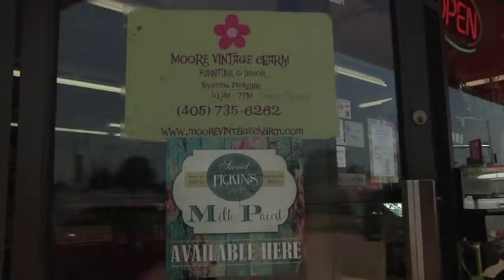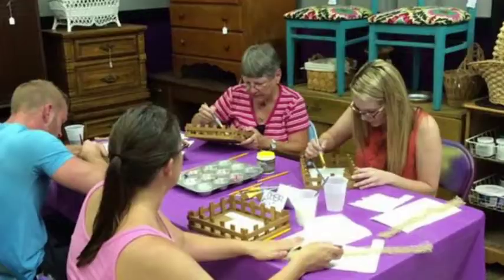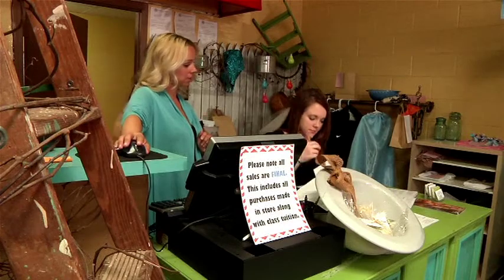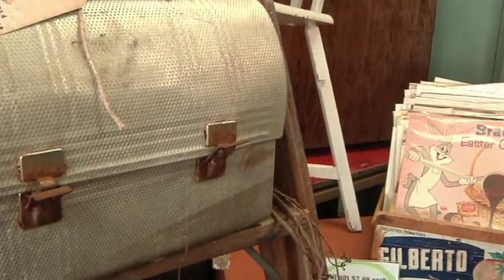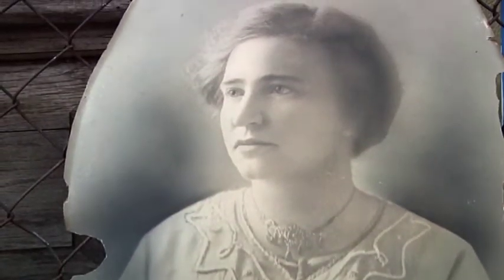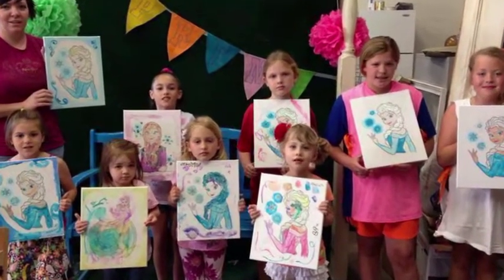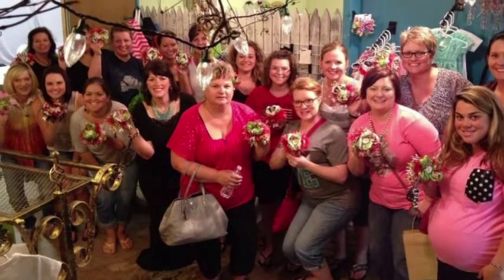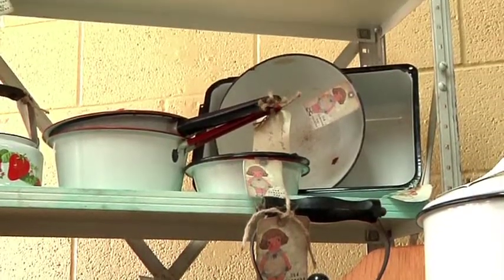Old Town Vintage - Inside Moore Snapshot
A look at Moore Vintage Charm and Southern Fried Vintage.